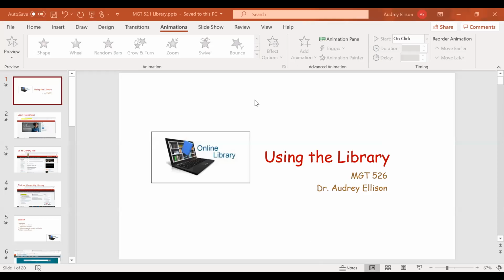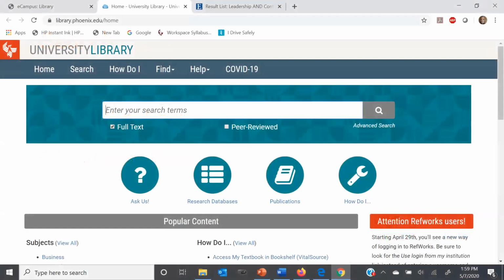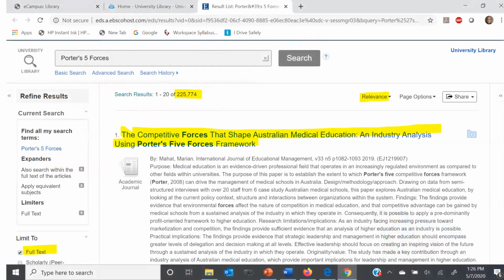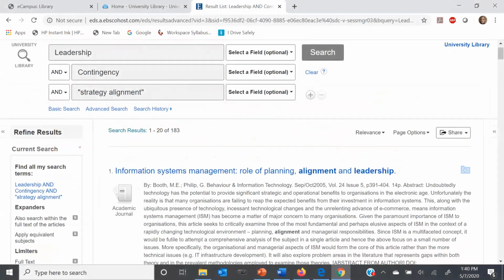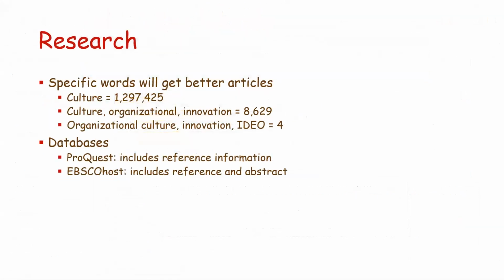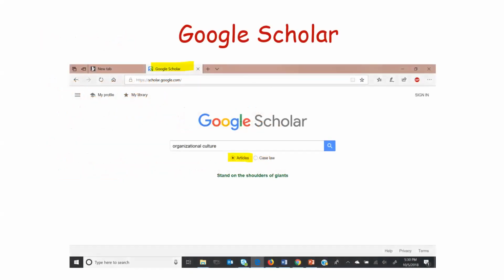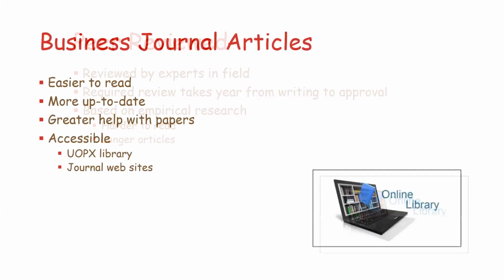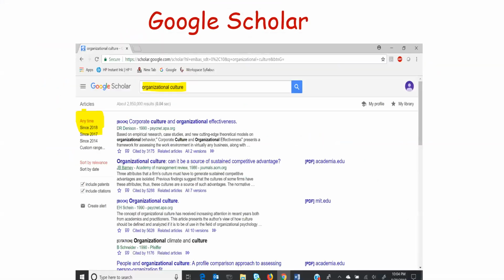Using the Library